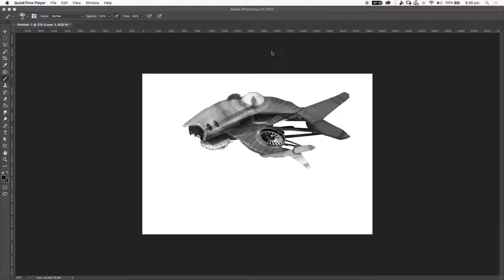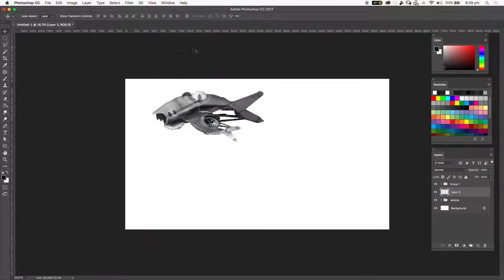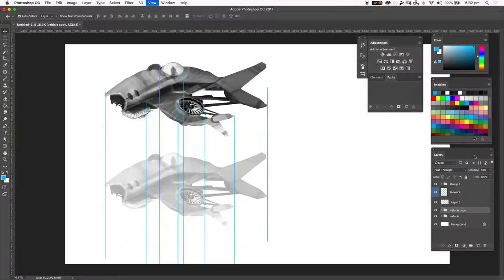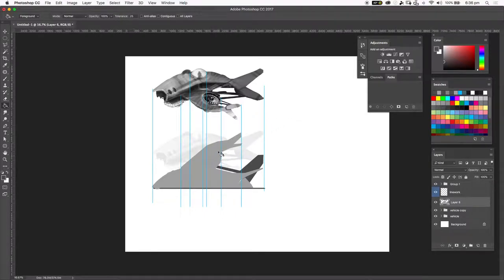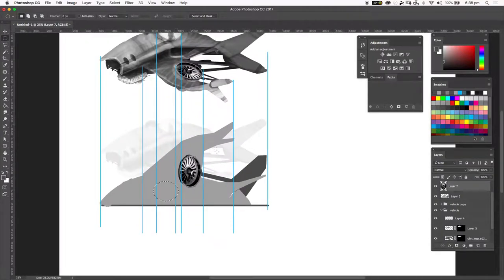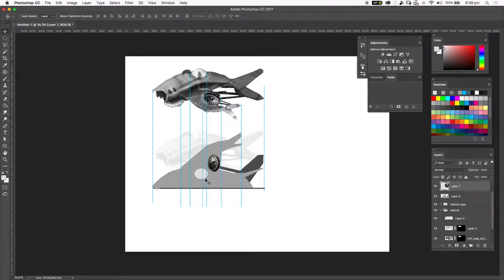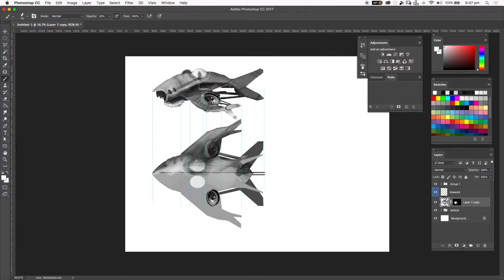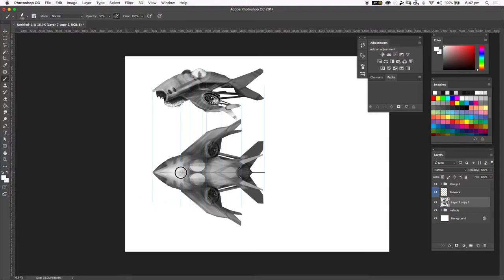silhouette concepting for vehicles 4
Part 4 of using silhouette drawing for concept design. Changing perspective